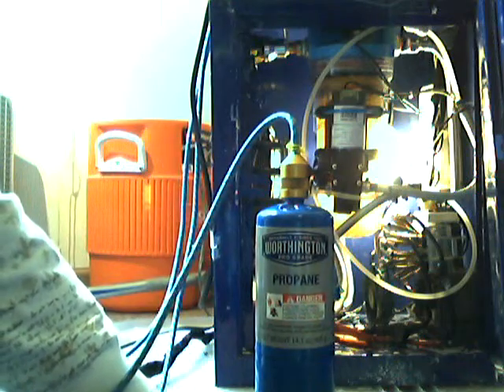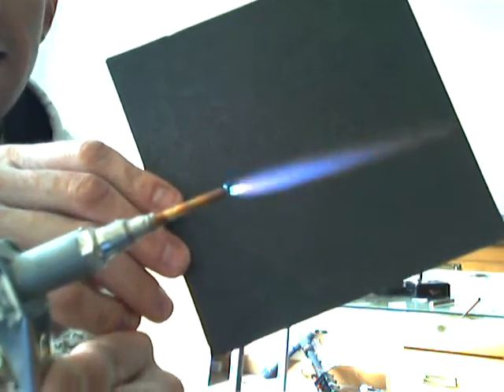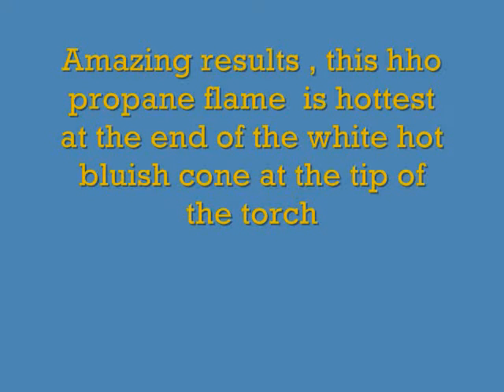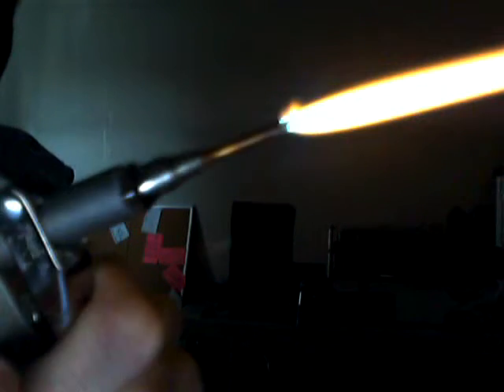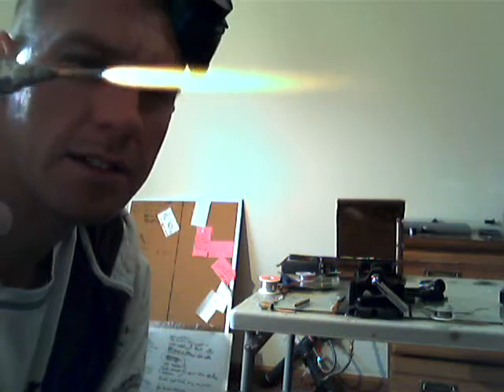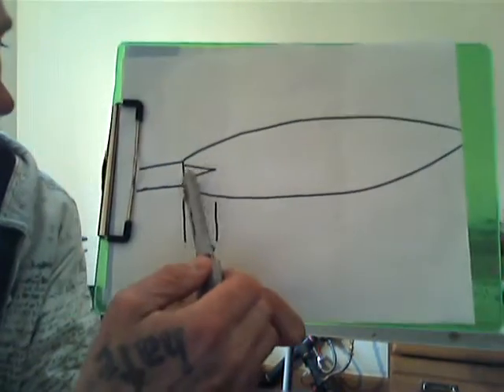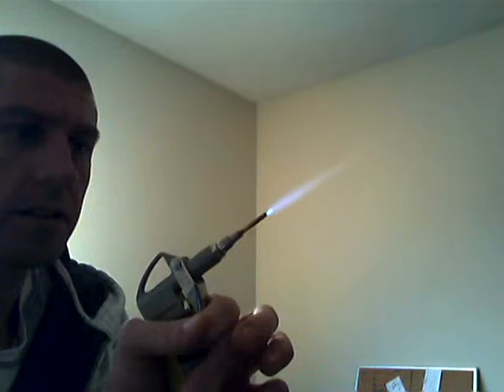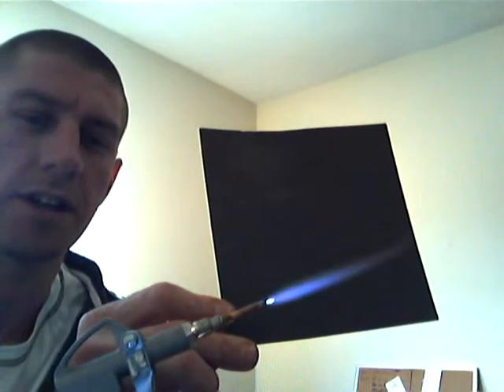HHO Propane gas modification for brazing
the specific heat of the flame is greatly increased, this torch now brazes far better
and can now solder very heavy copper components very quickly...